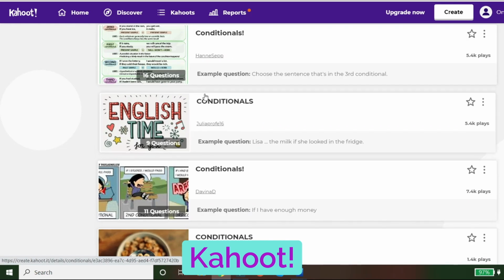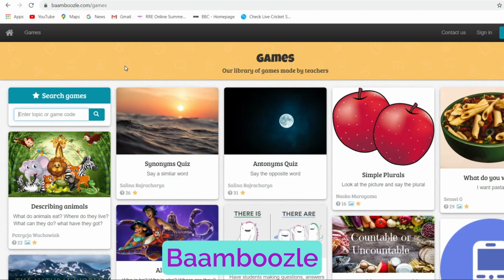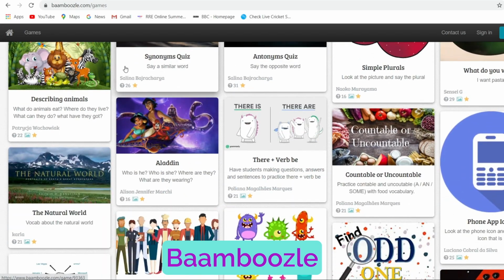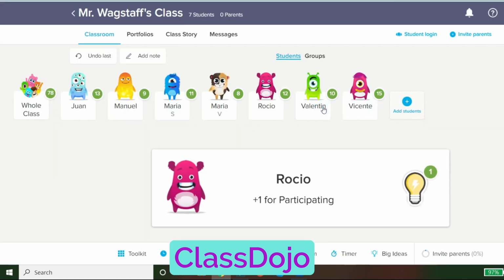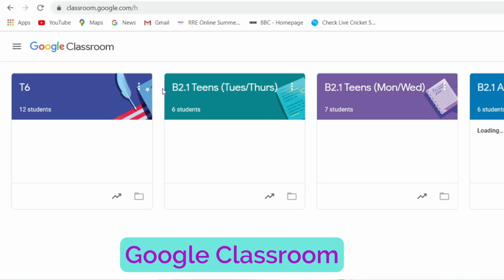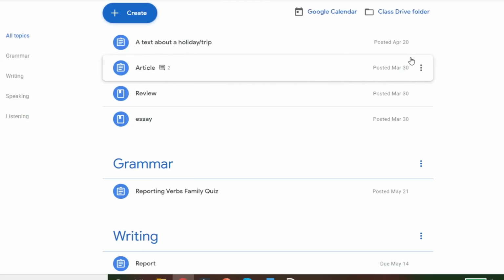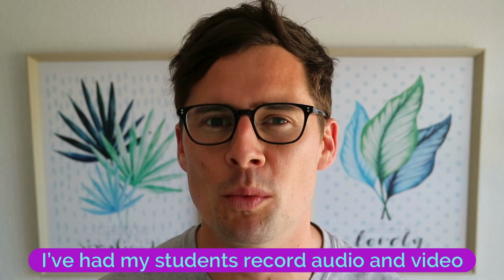How to take online teaching back to the physical classroom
Greg shares the elements of online teaching that he’ll be taking back into the classroom with him.

Are you a teacher and having to work from home?
To help support all teachers who now have to teach from home due to the Coronavirus outbreak, we have created a series of blog posts with expert advice on how to move your classes online.